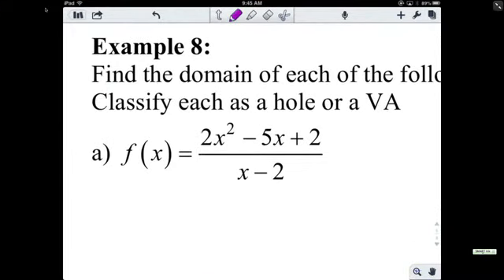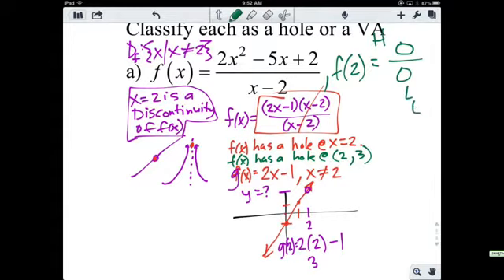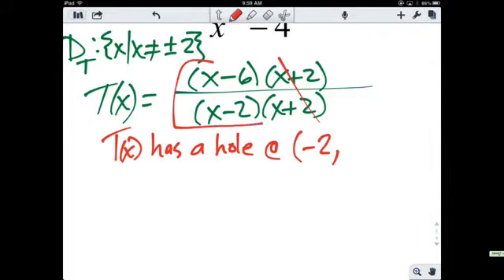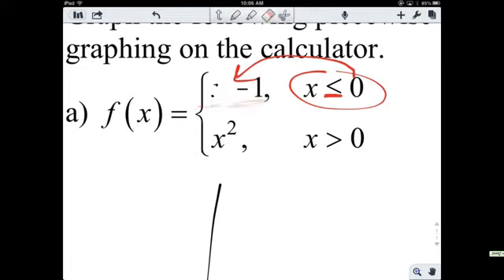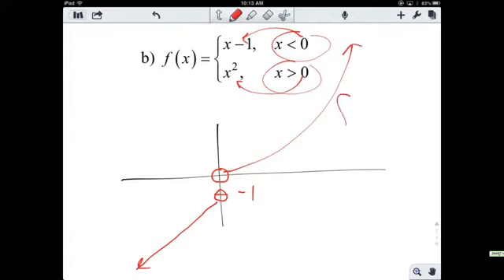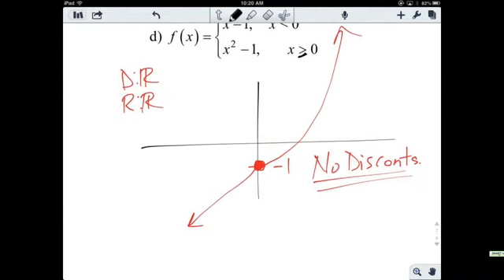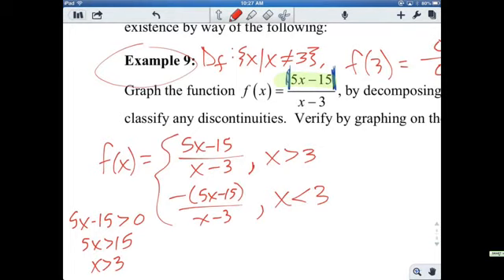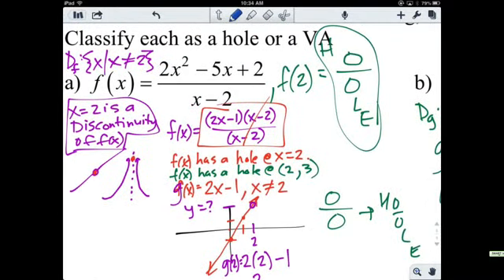PreCal 2.1 Ex 08-10